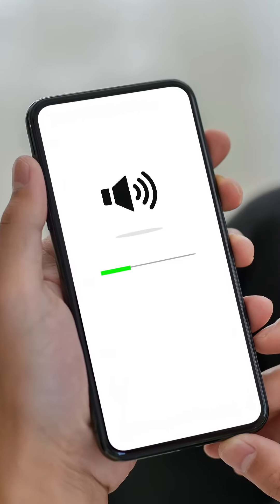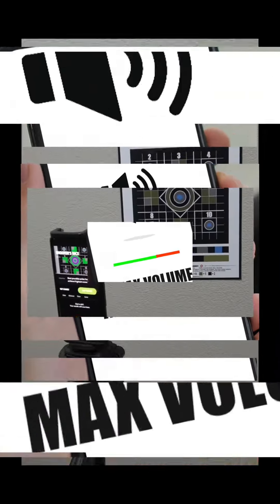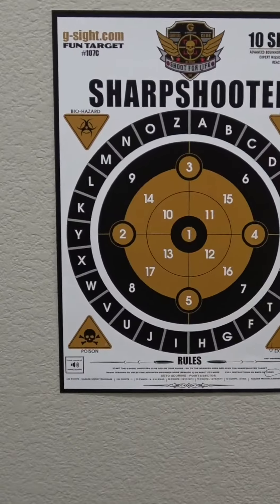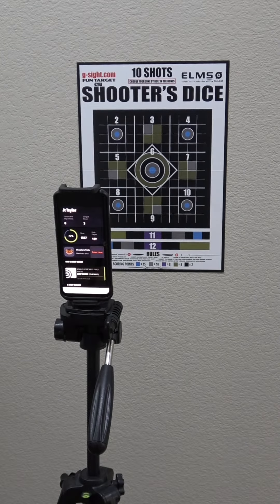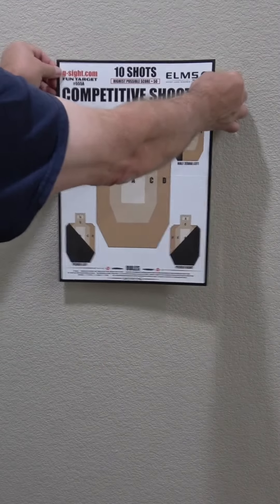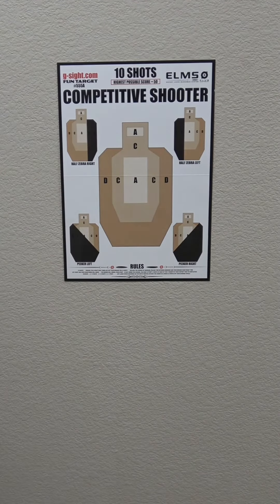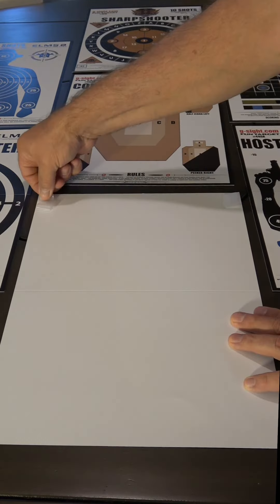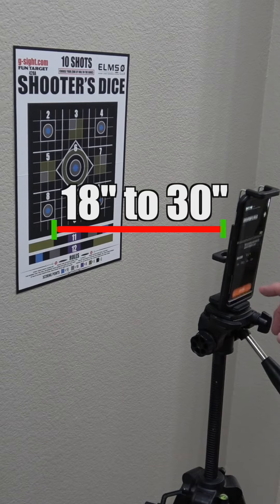How to set up your new app. Quantum XG 9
G-Sight Solutions LLC